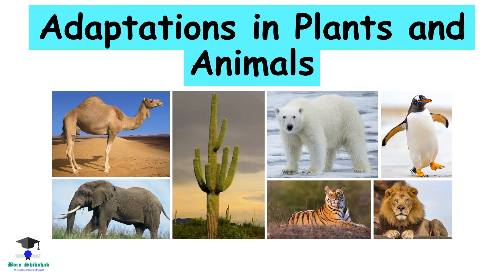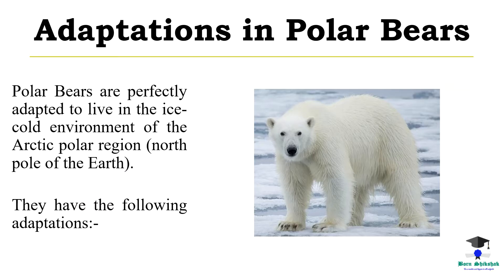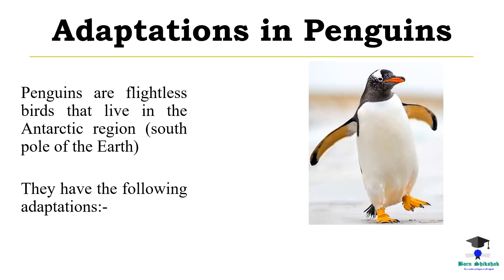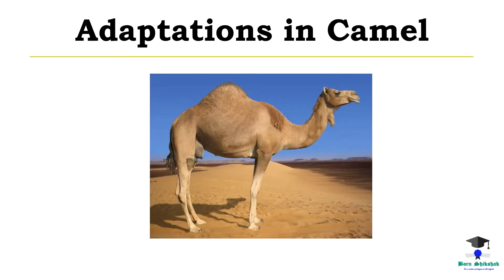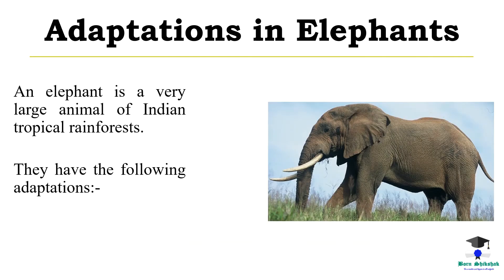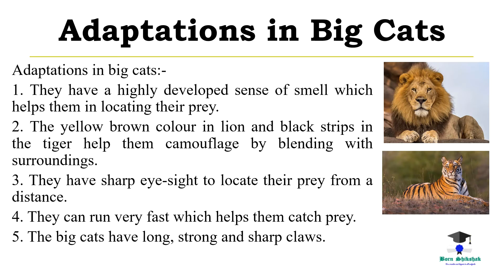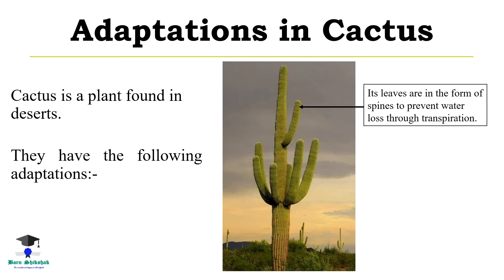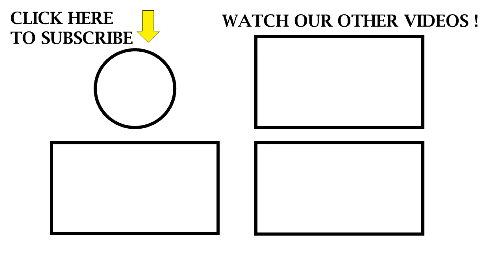Adaptations in Plants and Animals | Class 6-8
In this video we discussed some adaptations in plants and animals.